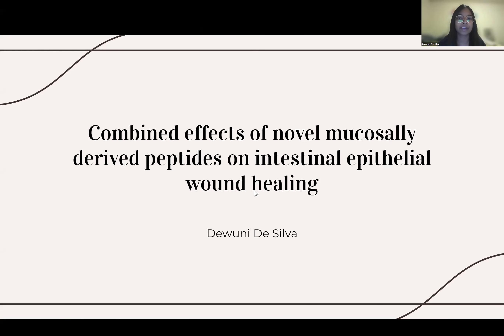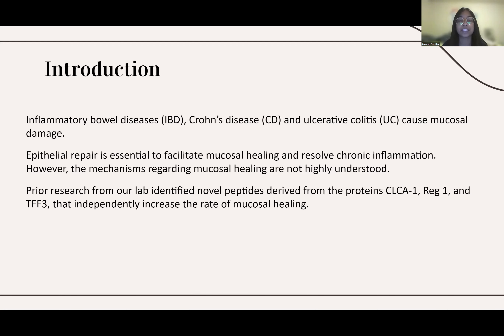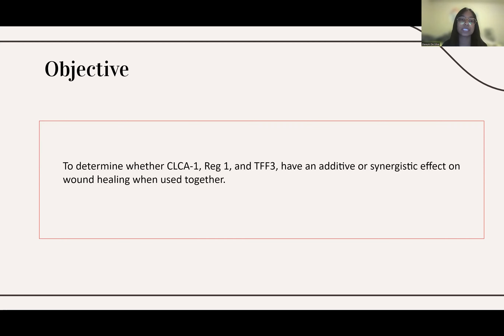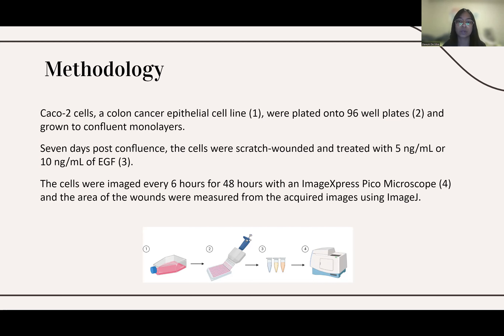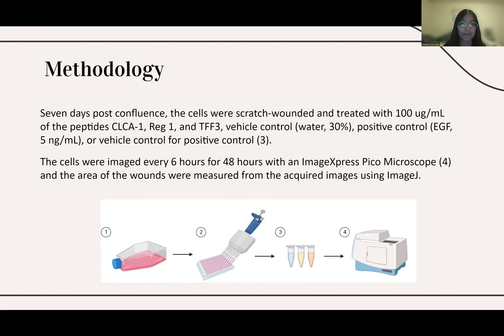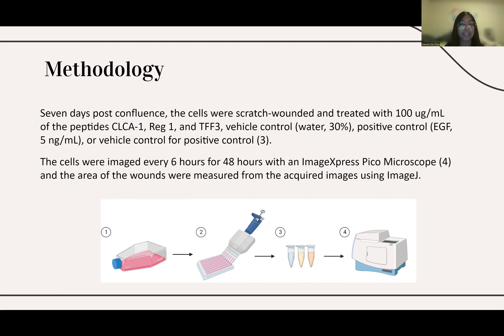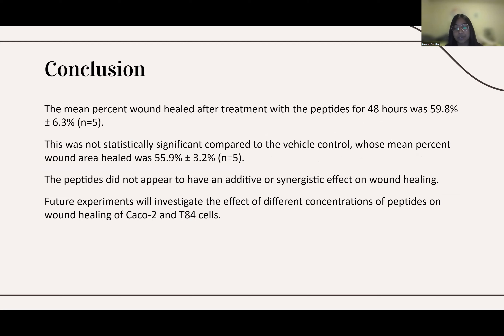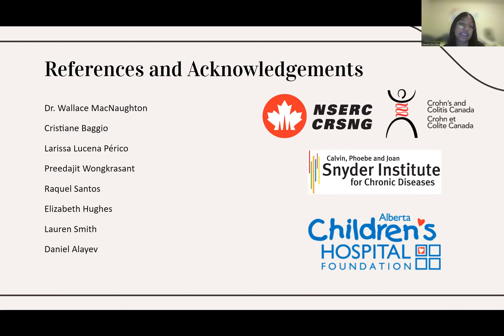Combined effects of novel mucosally derived peptides on intestinal...by Manimeldura Dewuni De Silva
Combined effects of novel mucosally derived peptides on intestinal epithelial wound healing - Manimeldura Dewuni De Silva